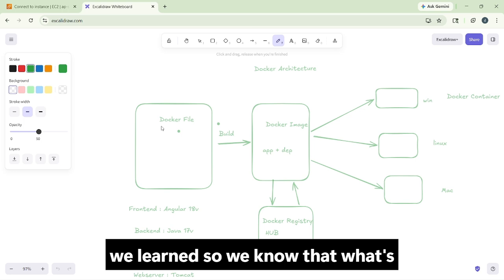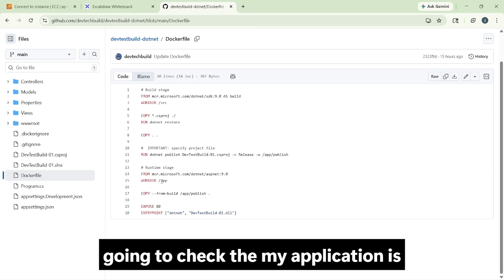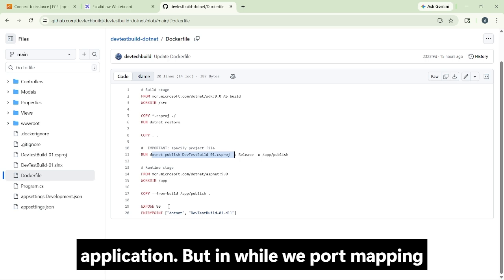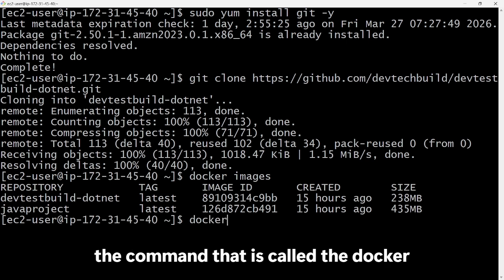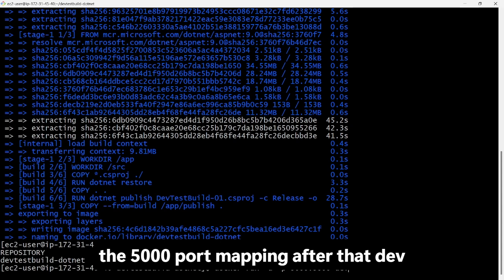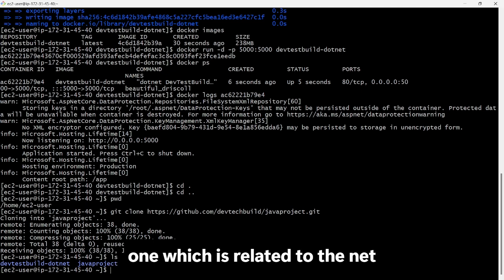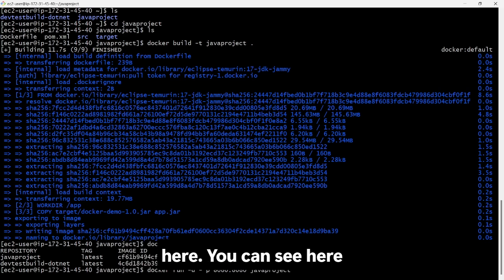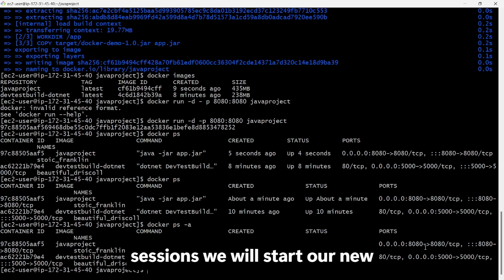Docker Session 06 – Dockerfile Inside Java & .NET Projects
🚀 Welcome to Session 06 of the Docker Full Course Series!

In this session, we will learn how to keep a Dockerfile inside the project and use it to containerize and deploy both Java and .NET applications.

🔥 You'll learn:

✅ Create Dockerfile inside Java Project
✅ Build Java Docker Image
✅ Run Java Application in Container
✅ Create Dockerfile for .NET Project
✅ Build .NET Docker Image
✅ Run .NET Application in Container
✅ Port Mapping & Application Access
✅ Real-Time Docker Deployment

📌 Complete Flow:

Project → Dockerfile → Docker Image → Container → Running Application 🚀